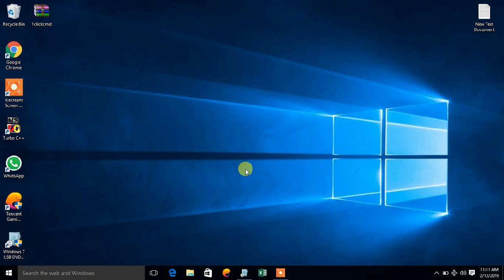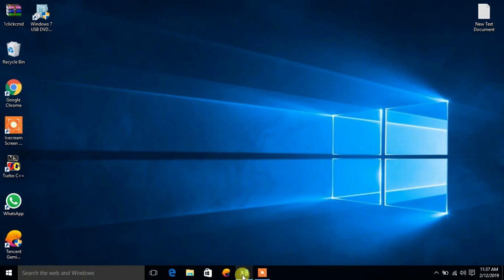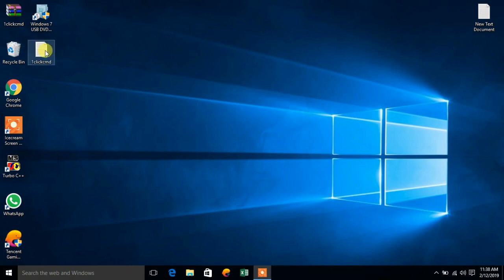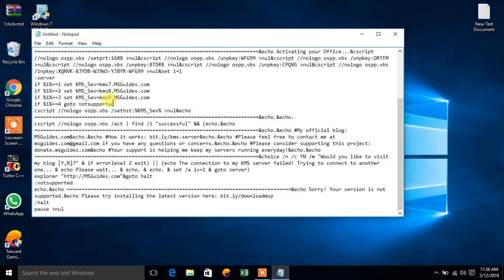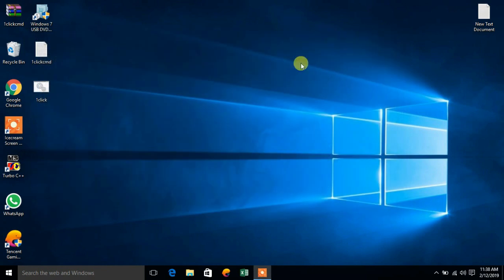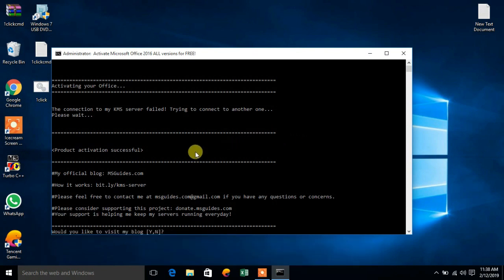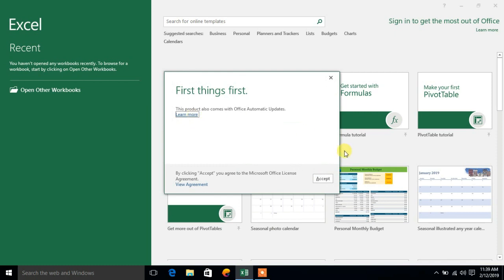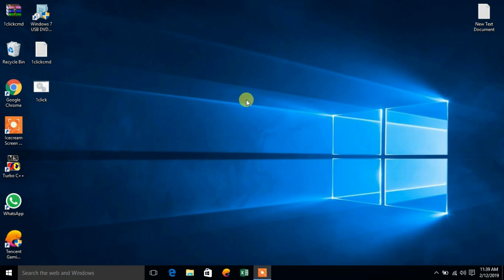Microsoft Office 2016 Activation Without Software | Tutorial 2019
In this video, You will Learn HOW TO ACTIVATE Microsoft Office 2016 WITHOUT SOFTWARE.
Follow These Steps:
1. Have an active internet connection.
2. Download " 1clickcmd.rar " file from the link below & extrat it.
3. Copy and Paste all code from the "1clickcmd.txt" fileinside "1clickcmd.rar" file in a new "NOTEPAD".
4. Save file as "1click.cmd" and save that on desktop.
5. Now run the new "1click" file as an administrator.
6. Your Microsoft Office 2016 will be activated.

*if this video has helped you, Donate , so I can bring more videos of this type*

(Dec, 2019)

PUBG MOBILE INDIA SEASON 11 | SUPPORT INDIAN GAMING COMMUNITY ❤️"